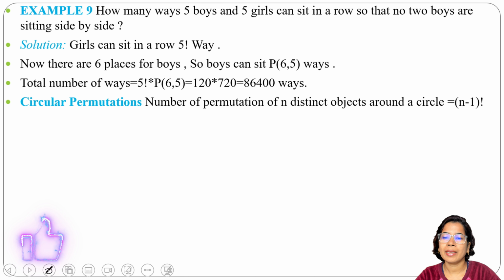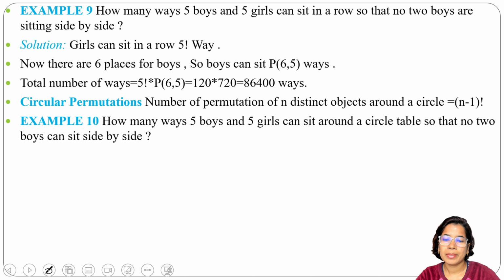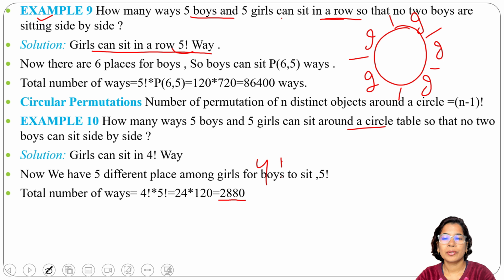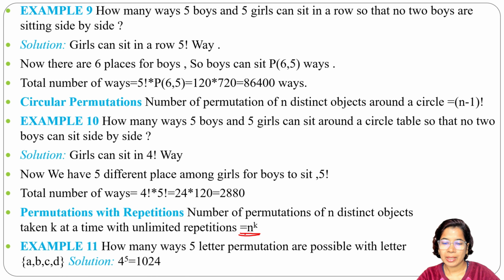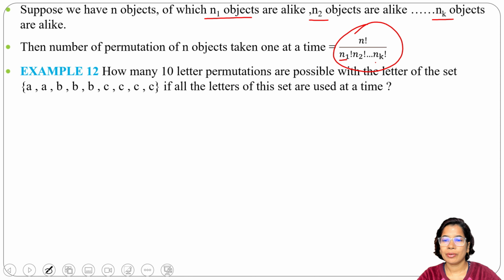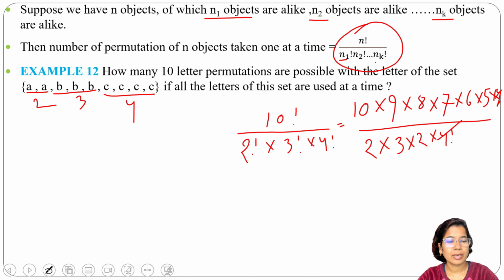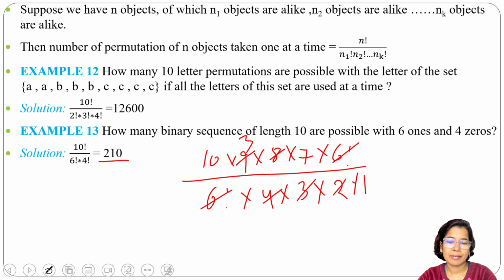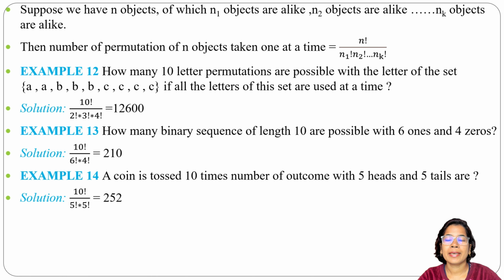Ch 4.2.2 Circular Permutations and Permutations with Repetitions | Combinatorics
In this Lecture i discussed  Examples of Permutations
0:00 Intro
0:17 Circular Permutations
2:17 Permutations with Repetitions